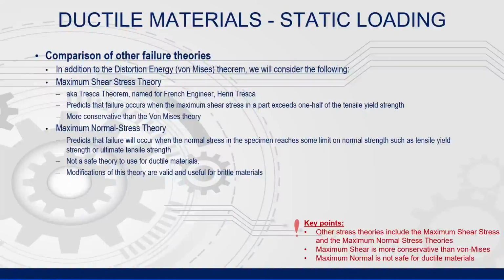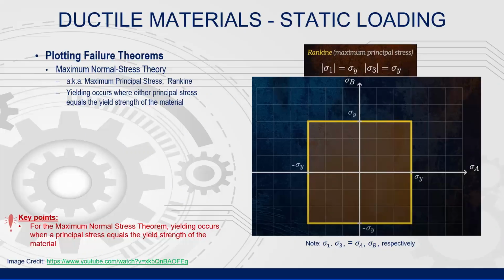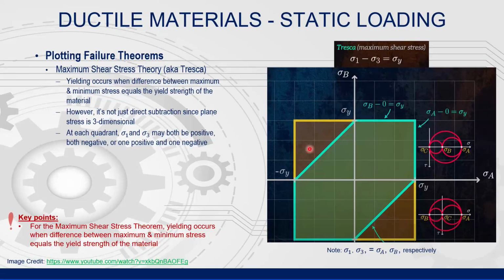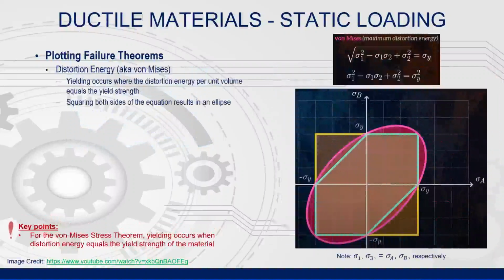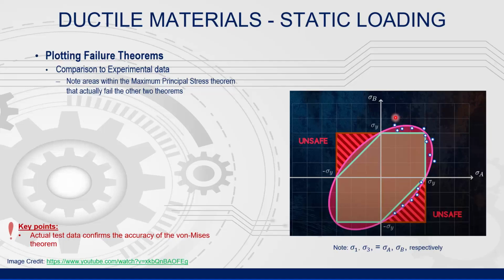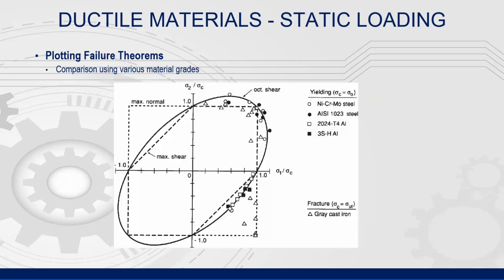Intro to Module 5a - Video #2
Overview of Static Failure Theorems